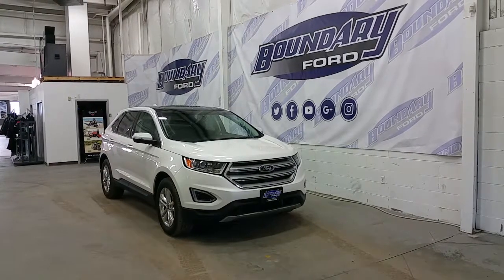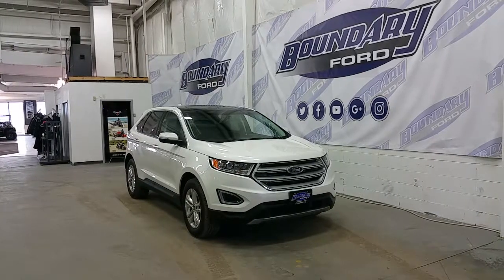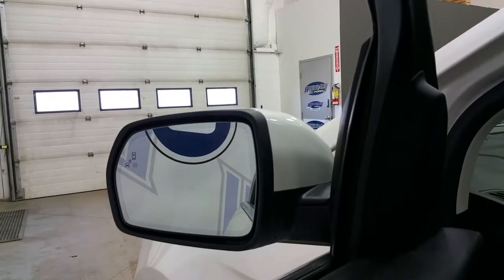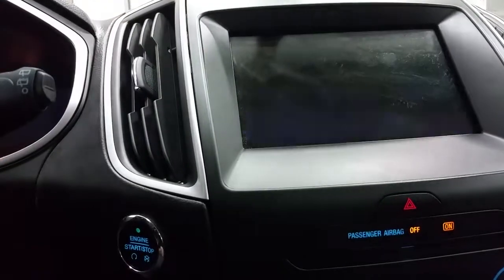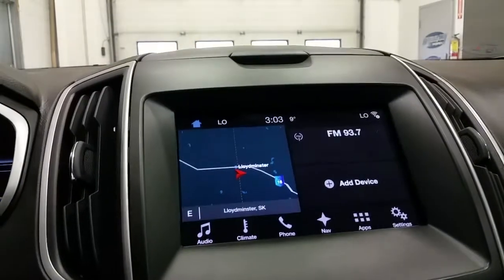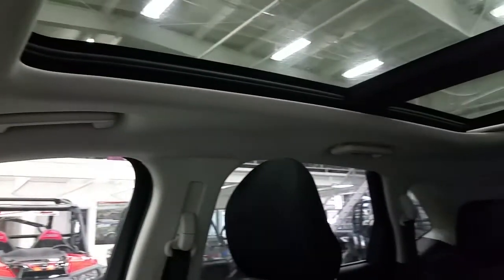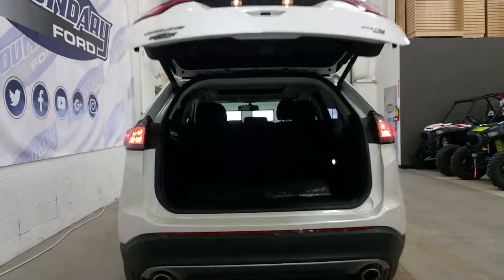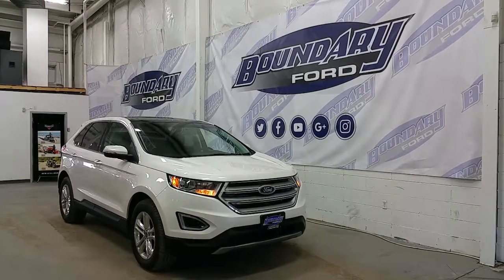2016 Ford Edge SEL W/ V6, Sunroof, Heated Cloth Seats Review | Boundary Ford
All wheel drive and spacious seating for 5 are just the beginning The 2016 Ford Edge SEL has a sleek new design that is fresh and exciting in White platinum metallic exterior paint! Loaded with tons of options and performance. Starting with a 6 speed automatic transmission paired to all wheel drive line and a 3.5L V6 engine. Comfortable seating for 5 passengers on the ebony heated cloth. Standard features include AM/FM Radio with Sirius Satellite radio as well as reverse camera system and LED tail lights. ABS and advancetrac are also standard on Edge. The 201A package includes remote start, and optional equipment added include a Canadian touring package with Panoramic roof, navigation, remote start, and auto dim driver exterior mirror and perimeter alarm. Enjoy the classic styling of Edge with 18" Polished aluminum wheels and heated front seats.